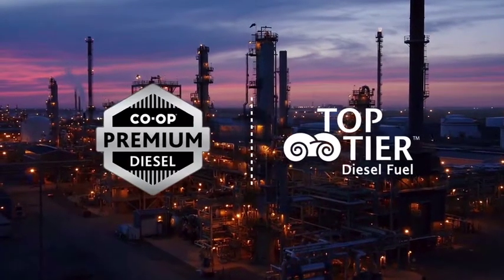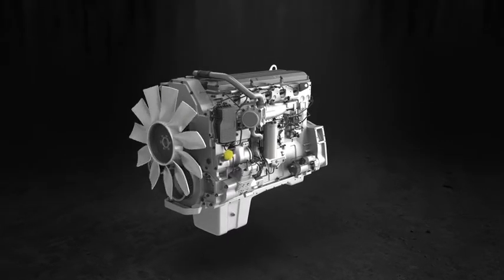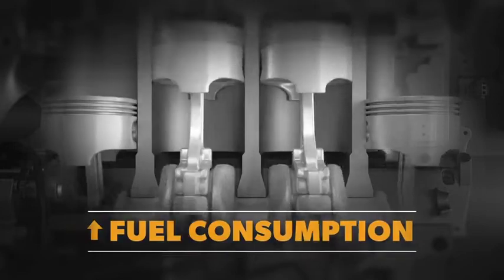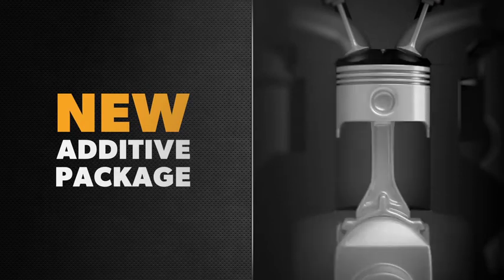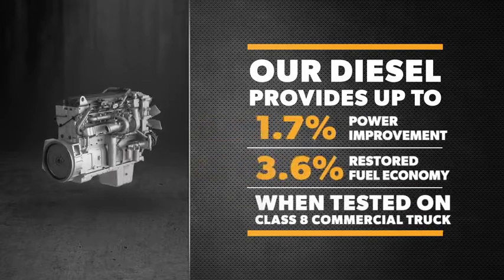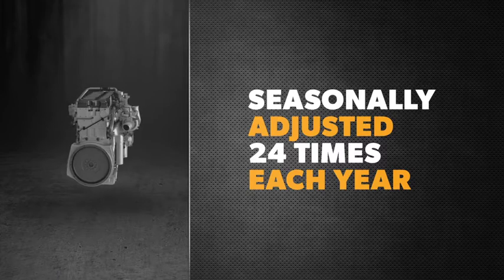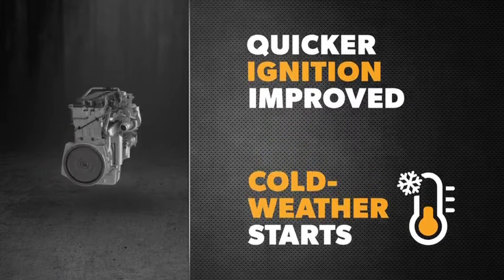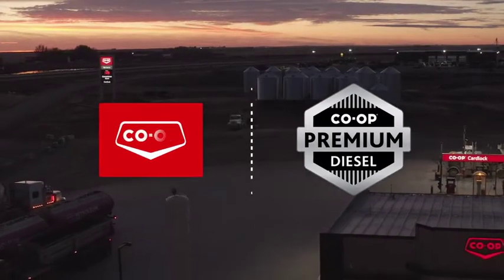Co-op Premium Diesel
Top Tier Diesel Certified